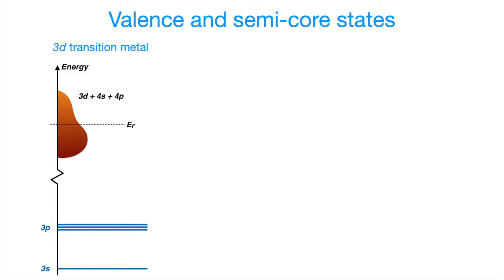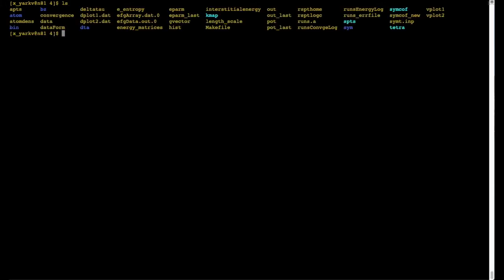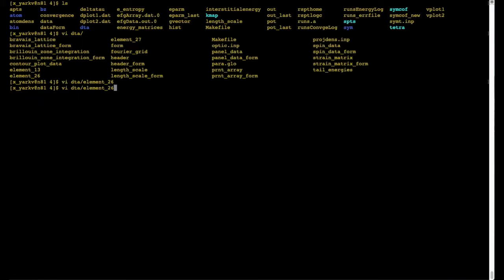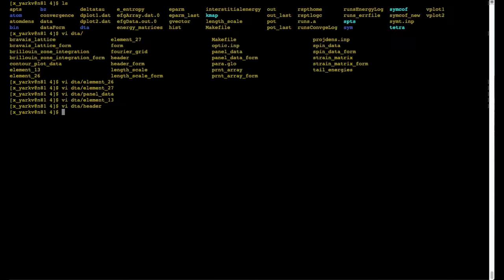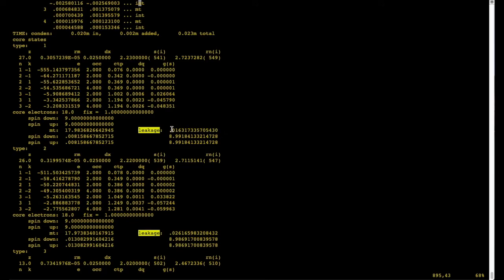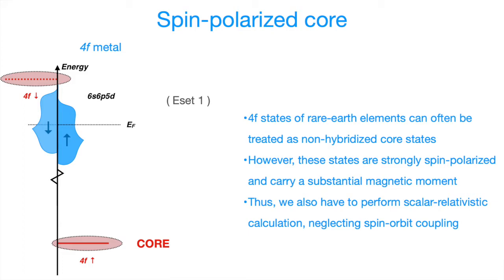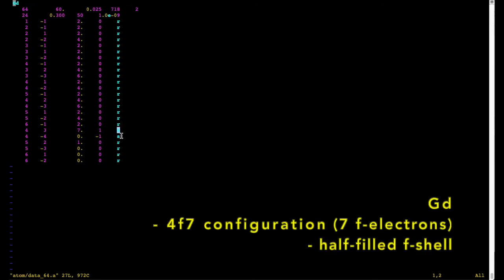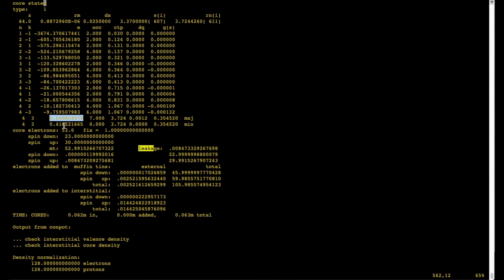RSPt tutorial 4: core vs valence states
Here I show how to re-locate certain eletron levels from valence to core, assuming that they are non-hybridizing. This way we can make the calculation faster, since we reduce the number of valence electrons.
I also show how to treat core electrons are spin-polarized.

The calculations are also on GitHub.